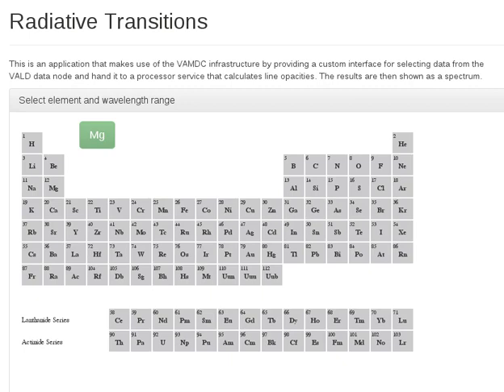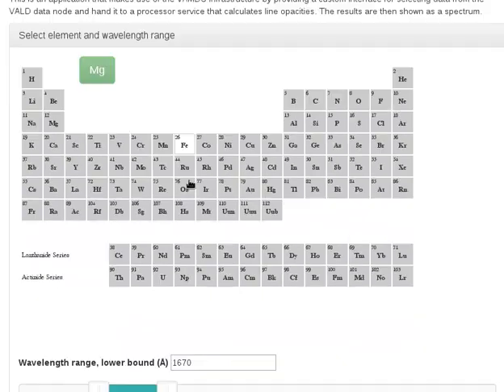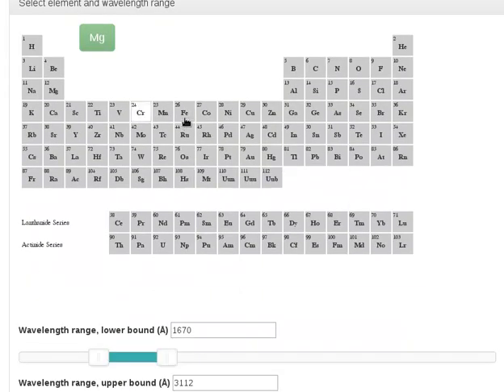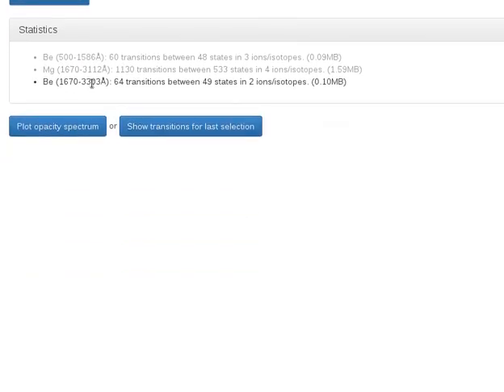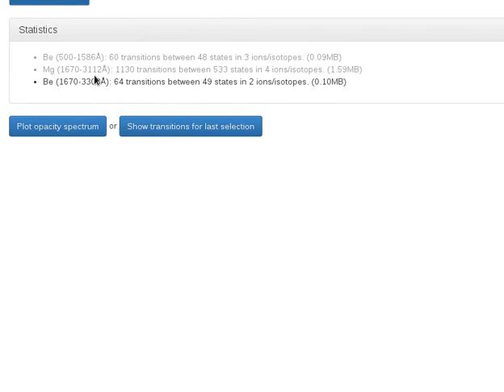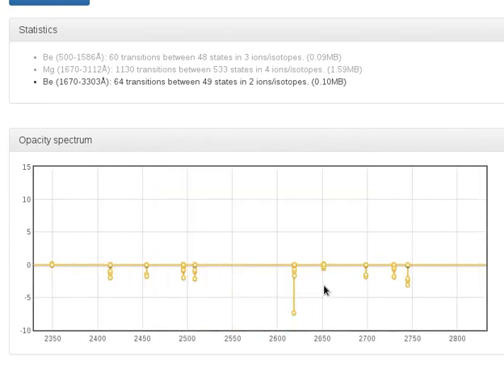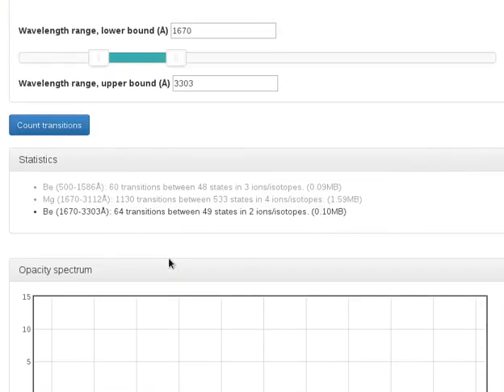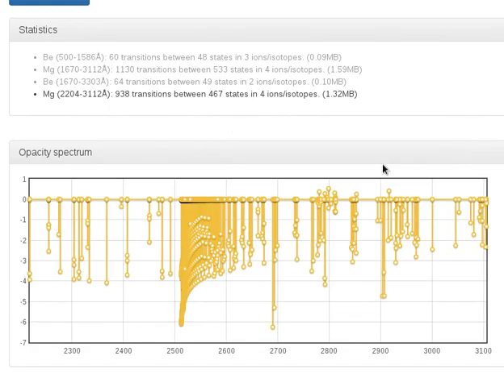An early web-app for stellar spectroscopy with VAMDC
Source code for the app in the video can be found